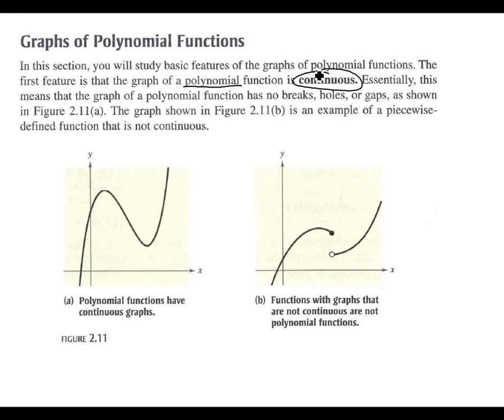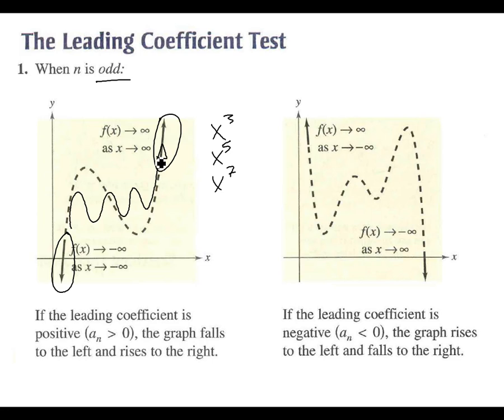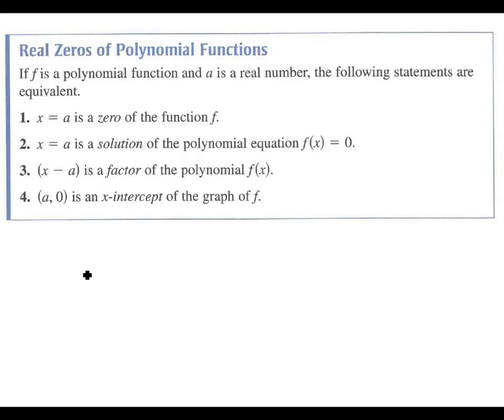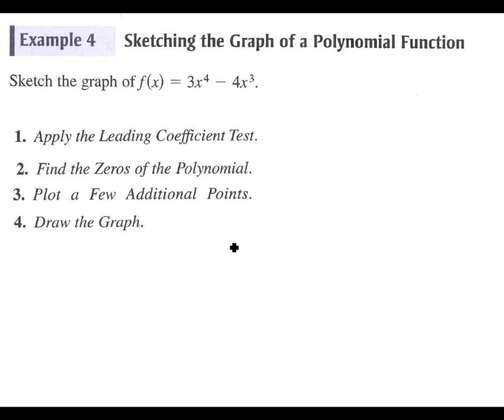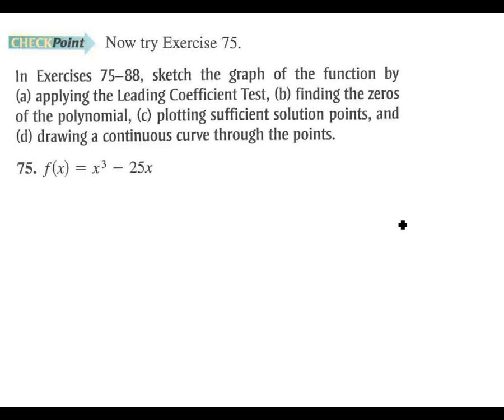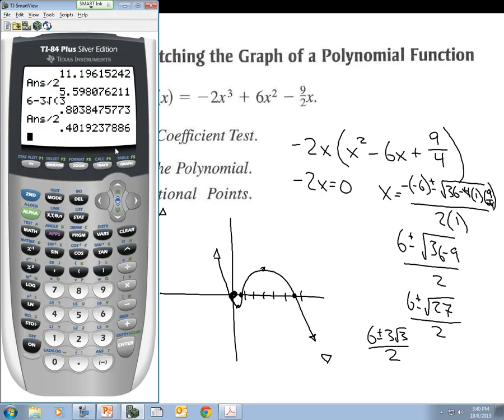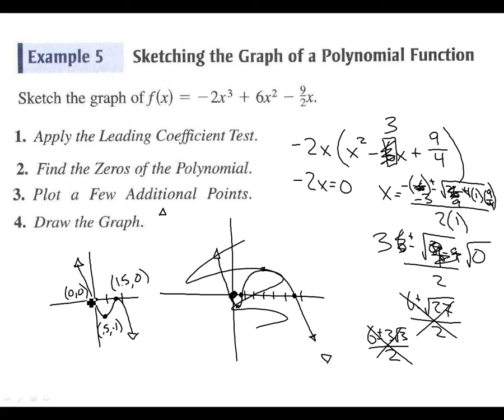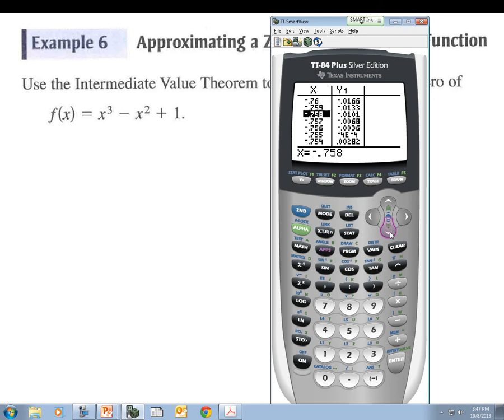2 2 HW Precalculus